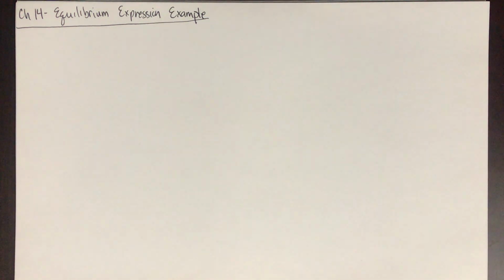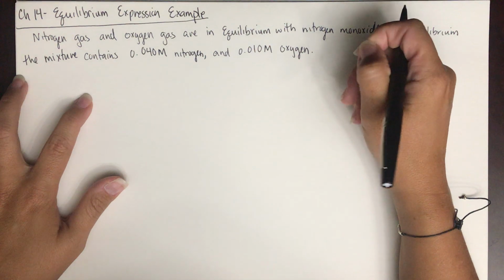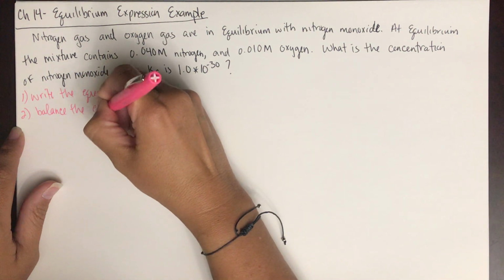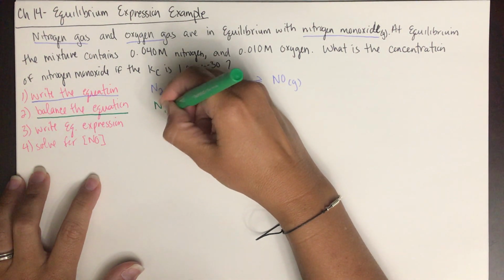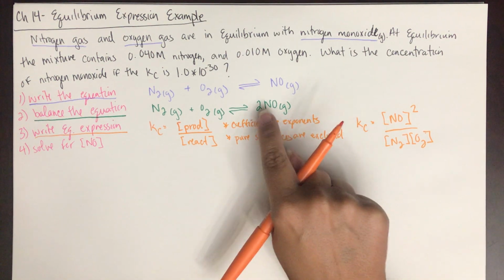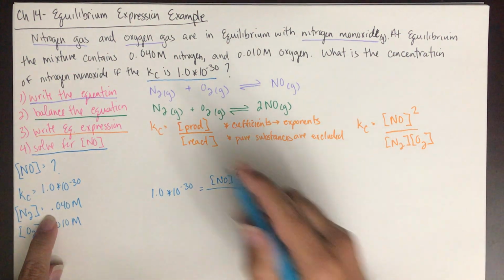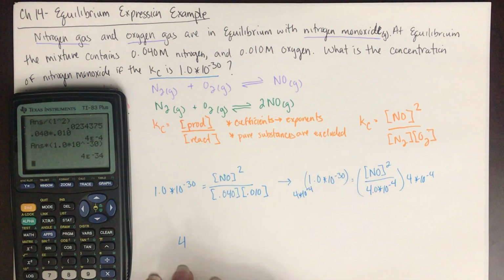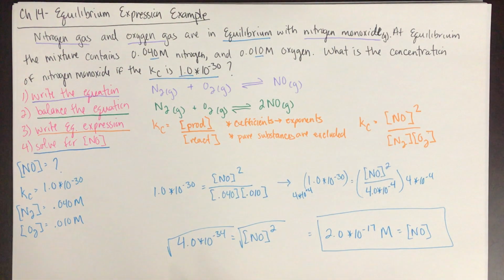Ch 14 - Equilibrium Expression Example